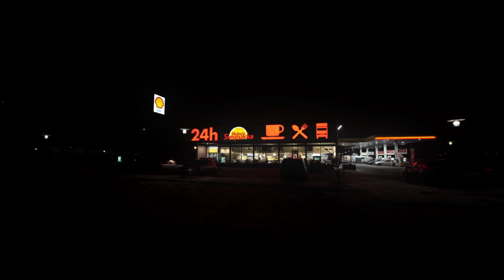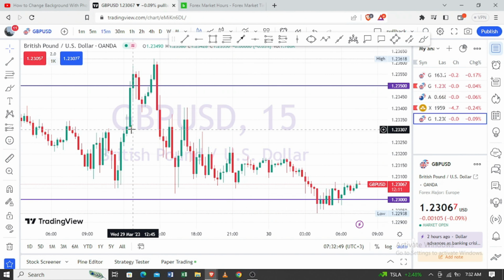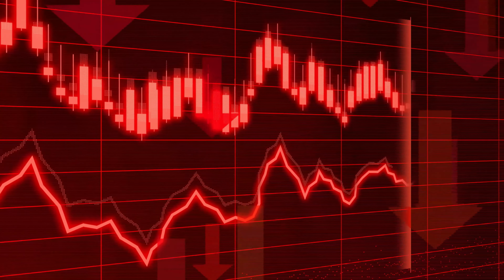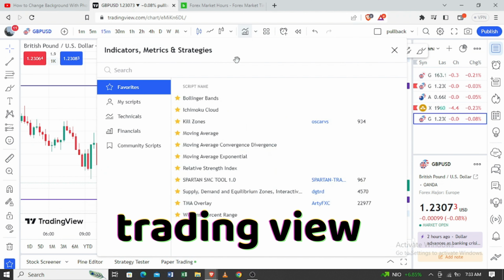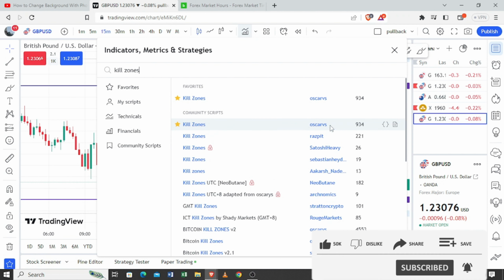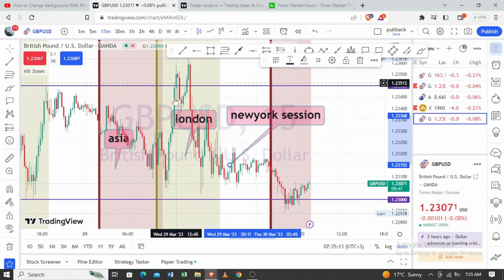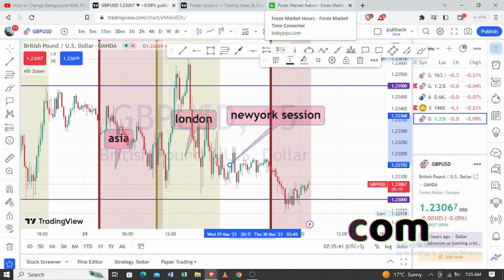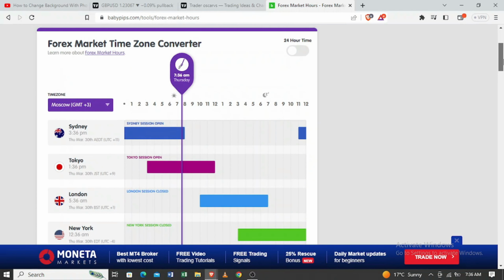Setting Forex Timezones In 2 Minutes | 2023 Beginner's Guide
in this video am showing you easy tools that can help you as a beginner forex trader to know different trading zones.